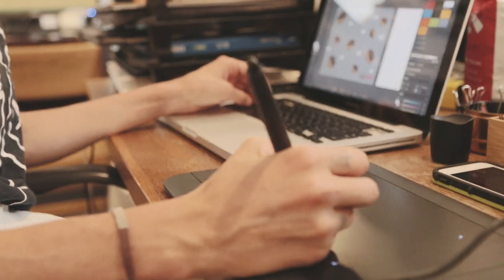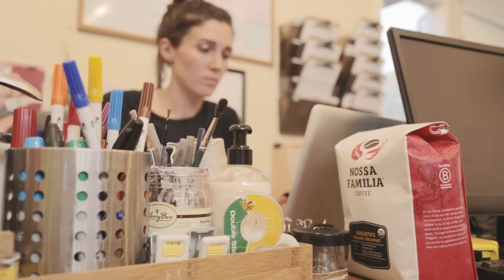(ReUpload) Coffee Roaster Designs Sustainable Coffee Bag with Wacom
The Portland-based roaster Nossa Familia Coffee has just launched a new bag design, with illustrations created by graphic designer Phoebe Low on a Wacom Intuos Pro. A brand redesign story.